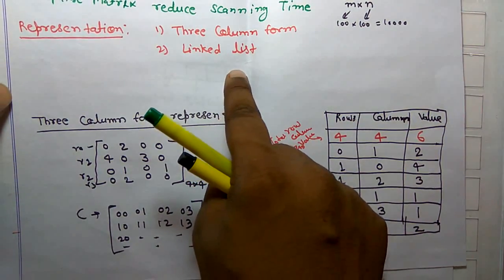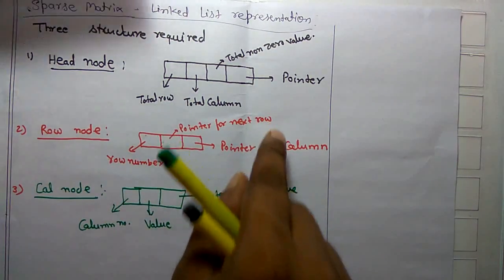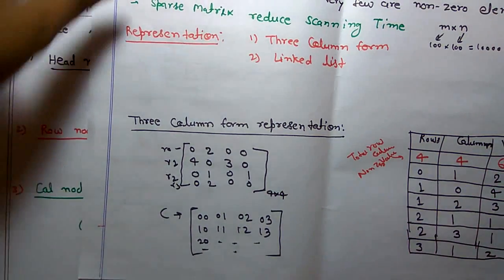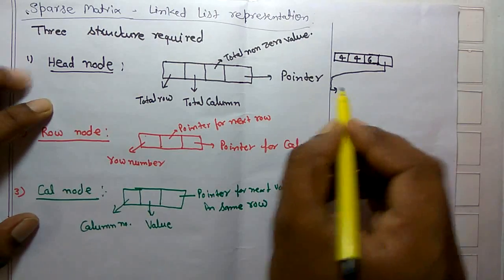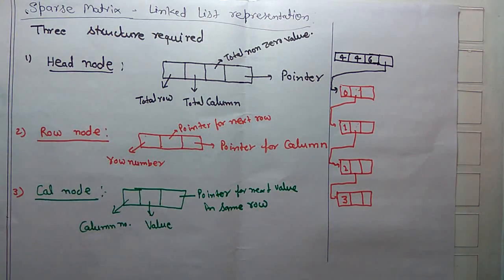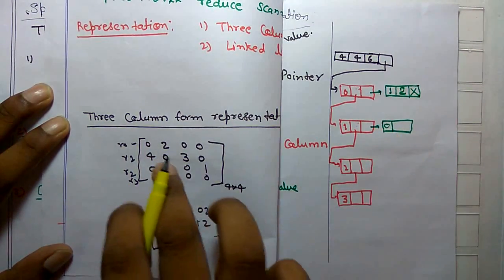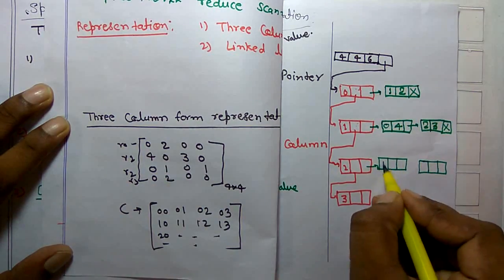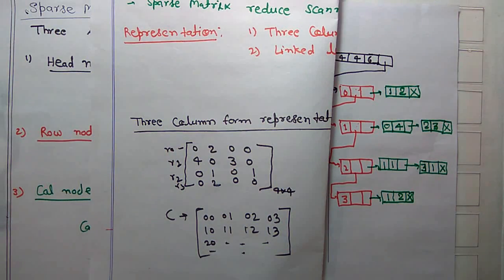Sparse Matrix(2d-array): Linked List Representation